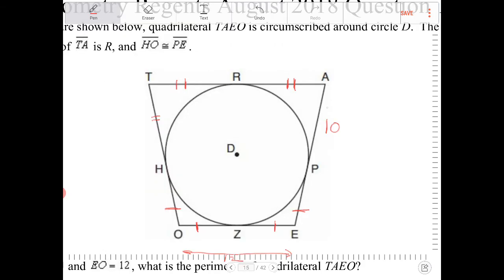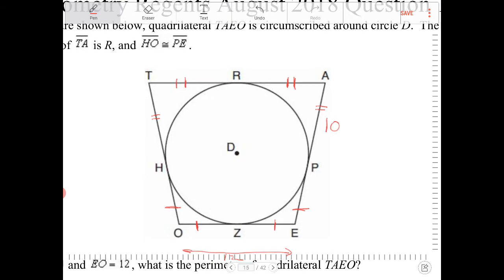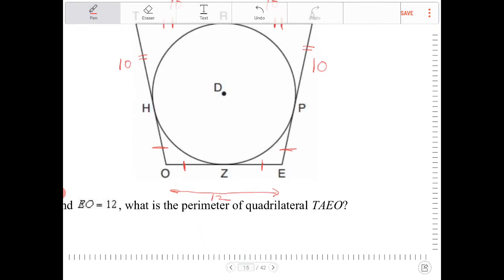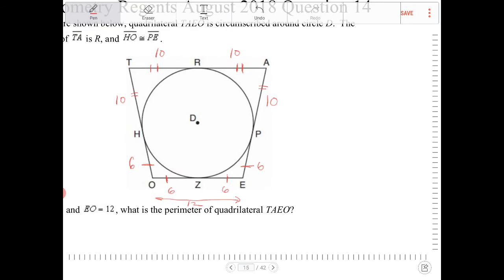NYS Geometry Regents August 2018 Question 14